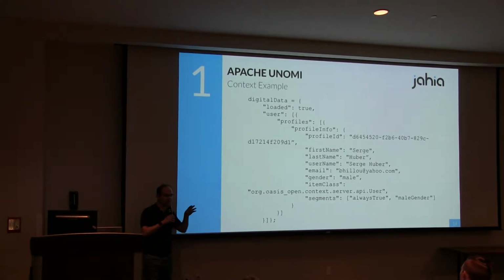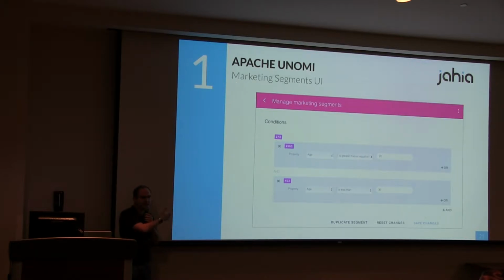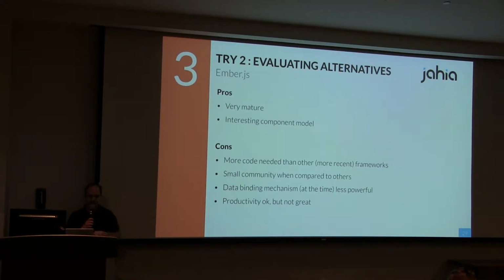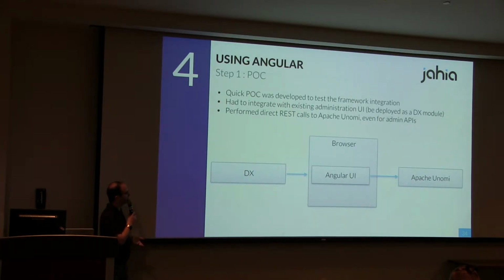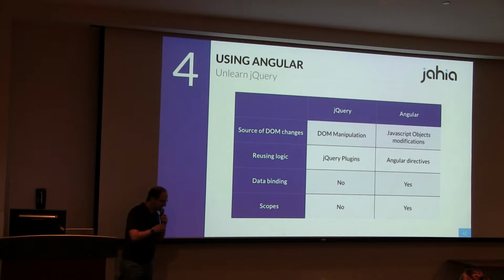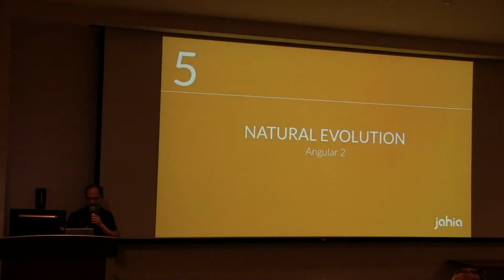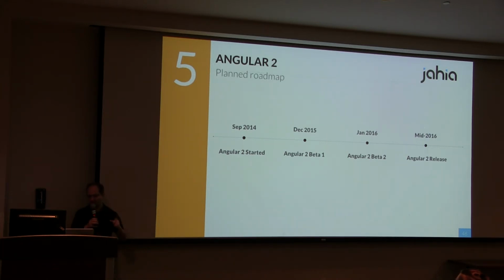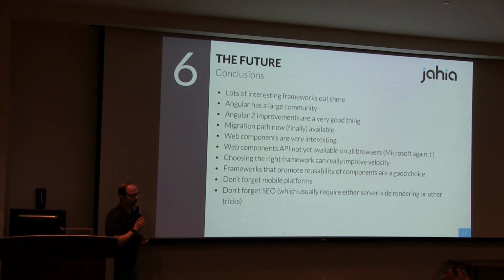Building Dynamic Digital Mark. App Using Angular & Apache Unomi - Serge Huber - UX+DEV SUMMIT 2016